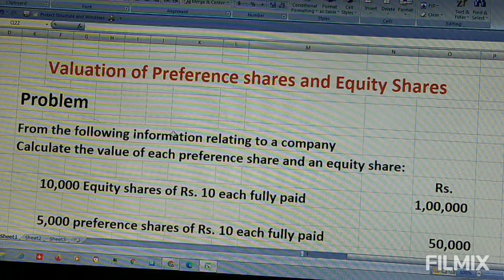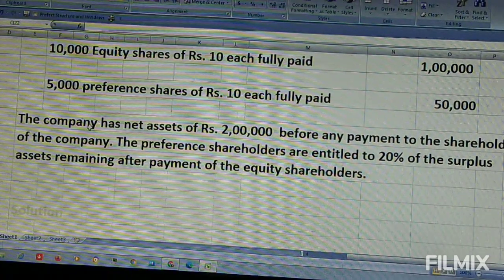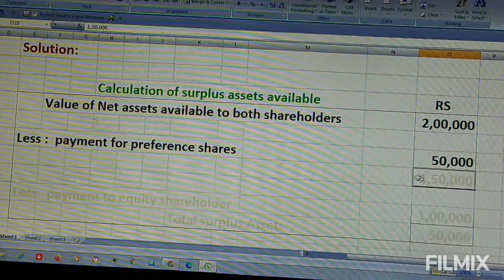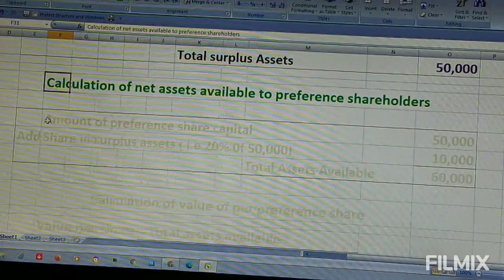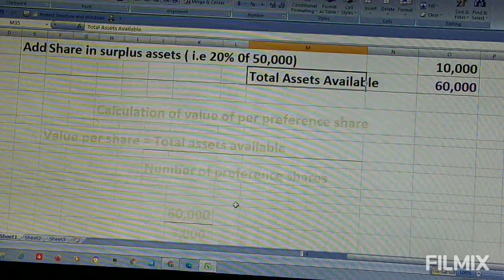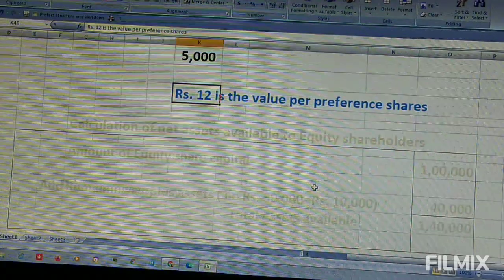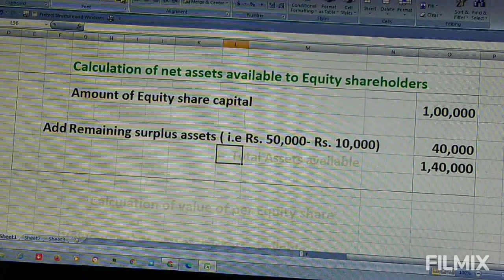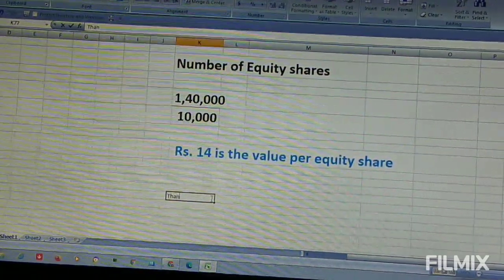valuation of preference shares and Equity shares